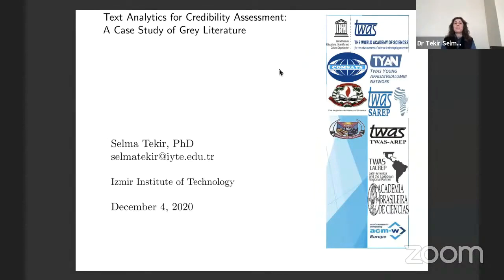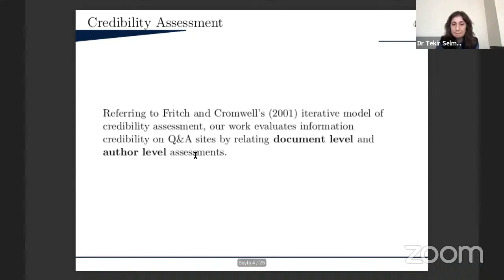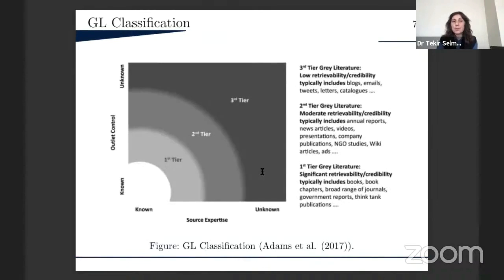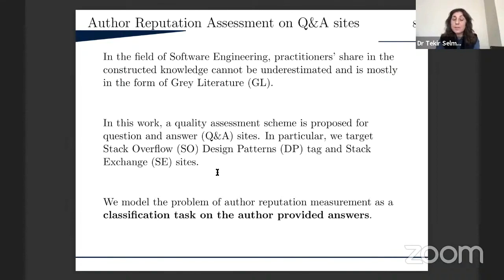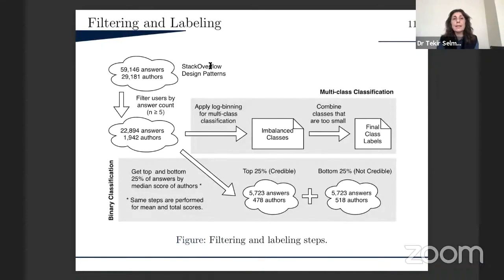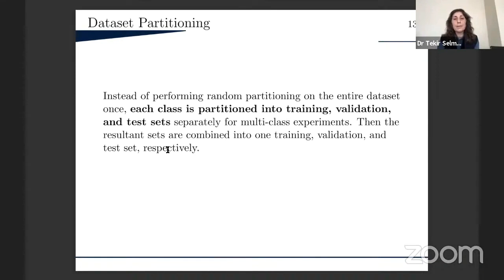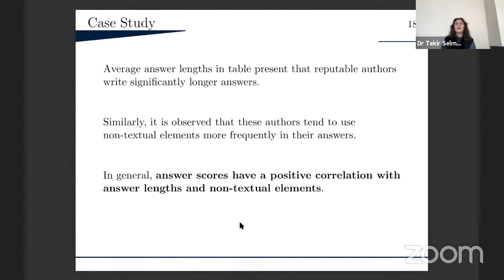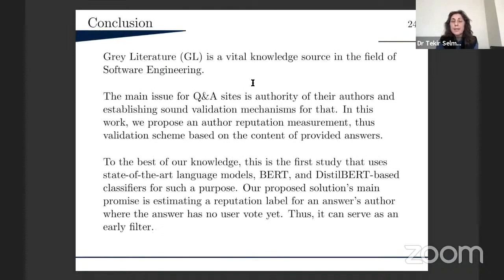20 - Dr Tekir